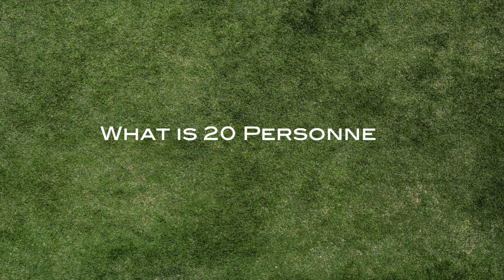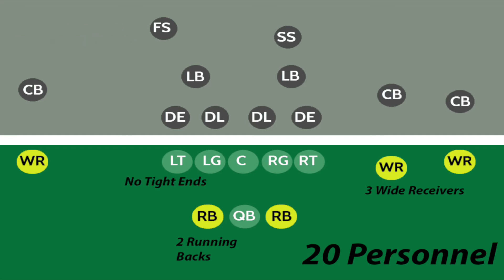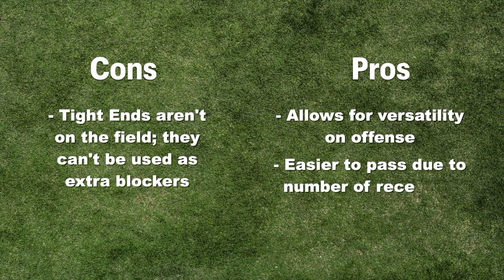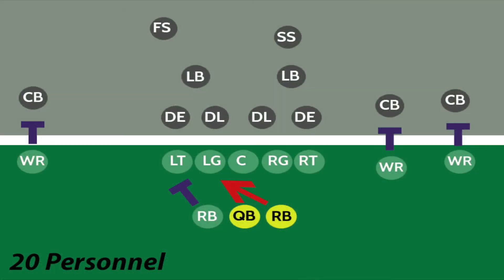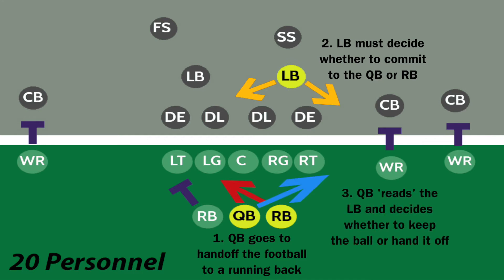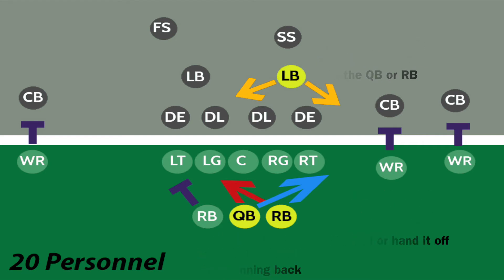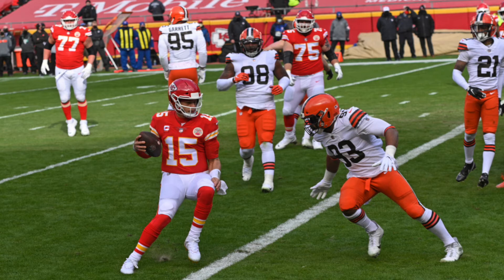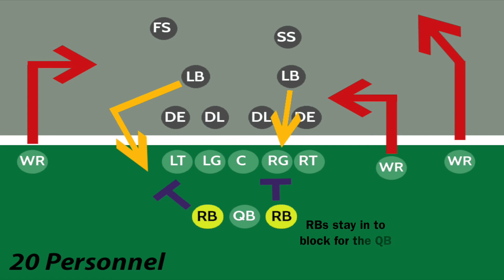Football: What is 20 Personnel?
It can be difficult to know what is going on on a football field.  That's where we come in to help.  In this part of our series on Offensive Personnel Groupings, we are going to tackle 20 Personnel.

We will discuss what 20 Personnel is, how to recognize it, and some of the unique things that teams can dow when they are in 20 Personnel.